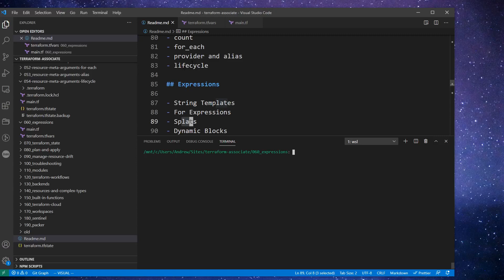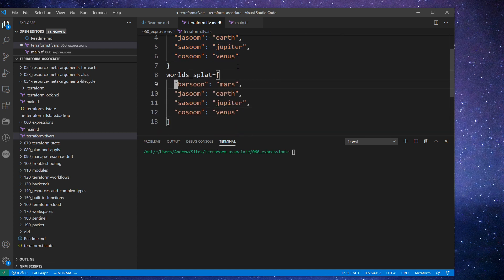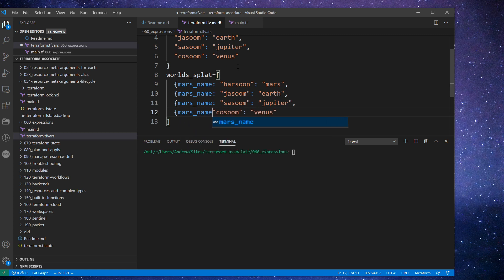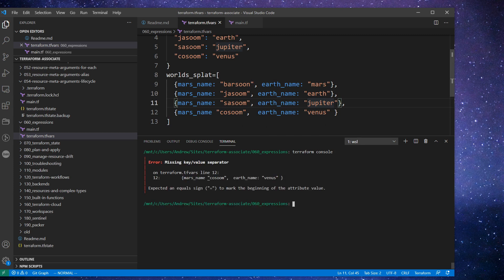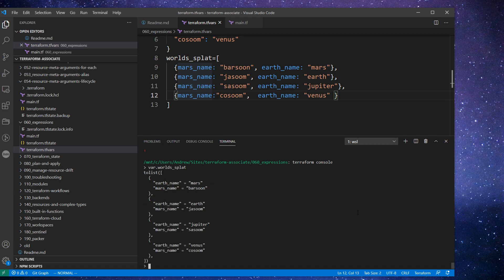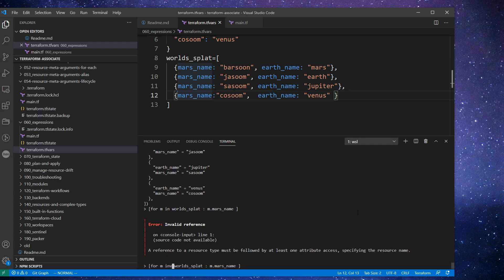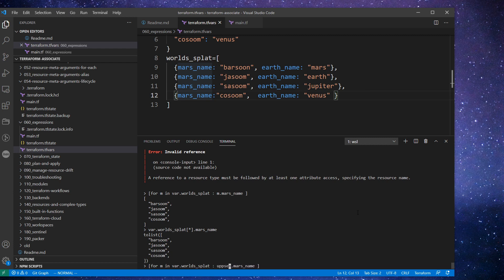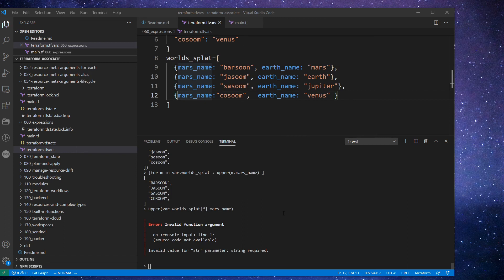Splat Expressions Follow Along - HashiCorp Terraform Associate (003)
Follow along as we dive into splat expressions, a shorthand way of accessing elements in lists and maps. Learn how splat expressions can simplify your Terraform configurations.